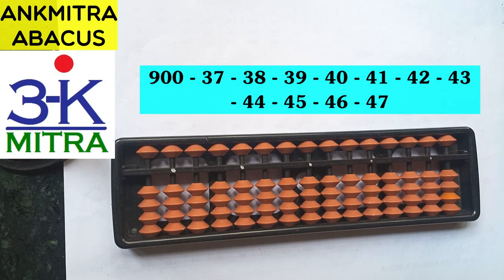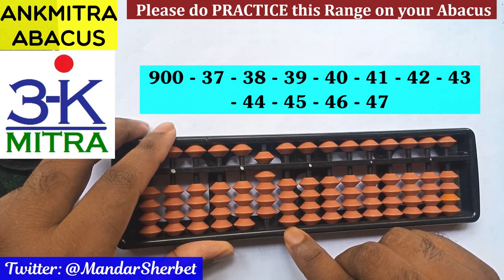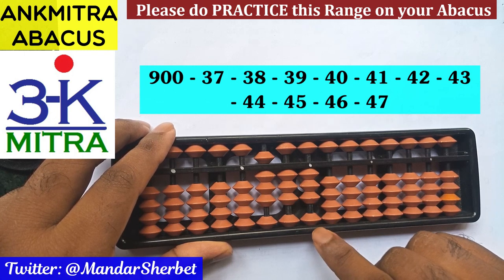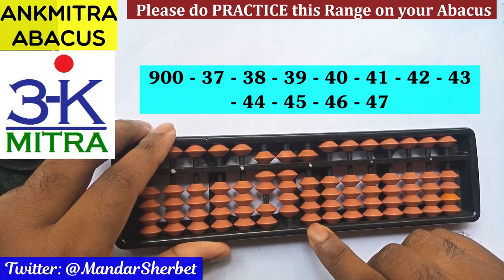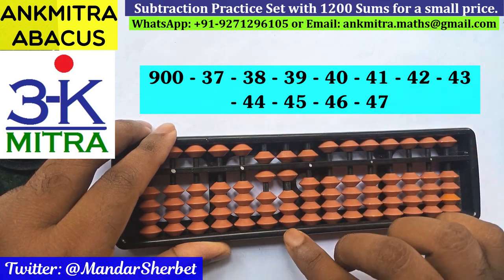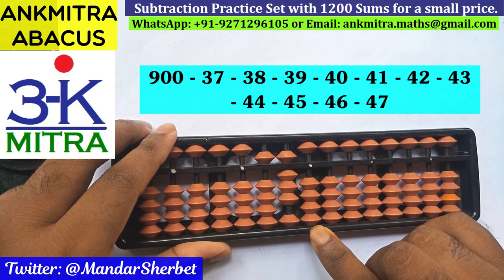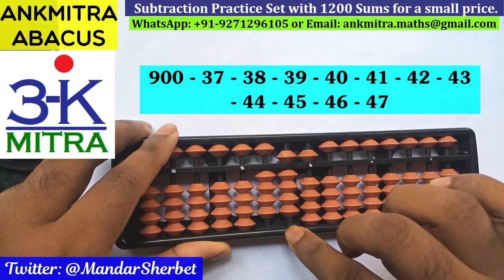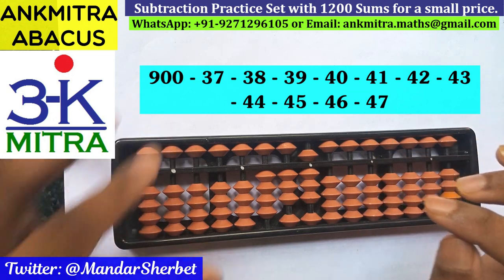Abacus || English || Lesson 7 Ex || Subtraction Range: 900 - 37 - 38 - 39 - ..... - 46 - 47